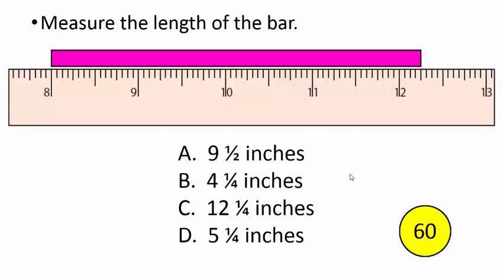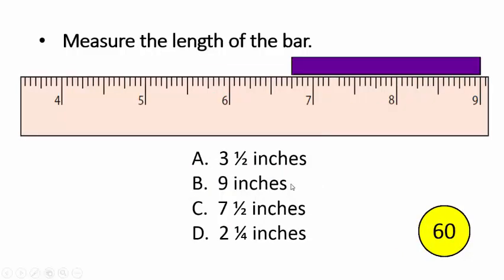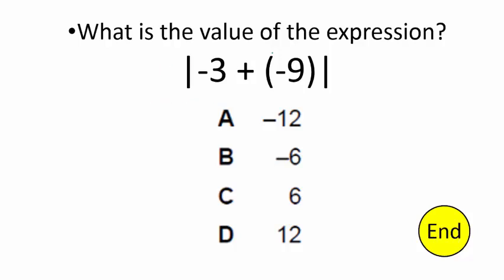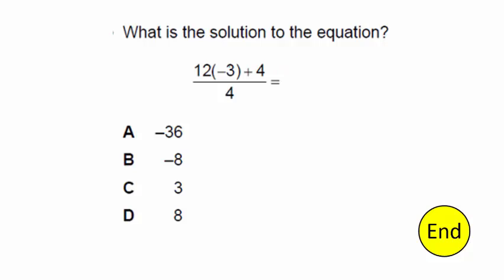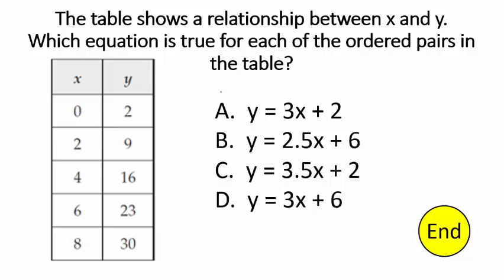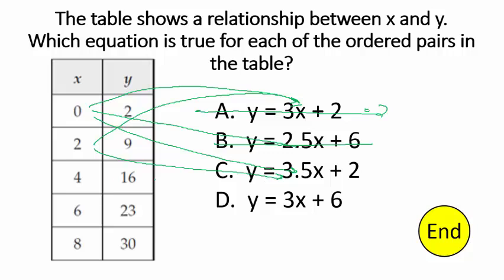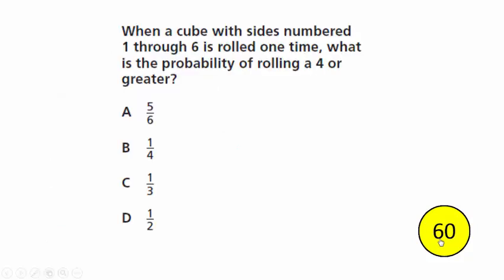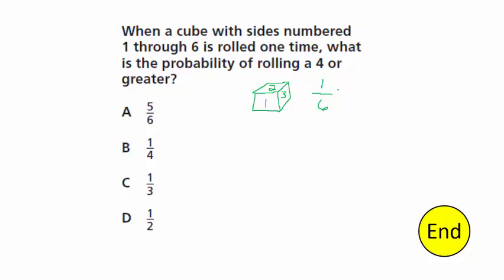7th Grade Math Assessment Practice Day 1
Standardized test review for approximately the 7th grade level. the topics covered are as follows.

Measurement
Reading a Ruler
Absolute Value
Integers
Order of Operations
Equations
Function Table
Variables
Algebra
Probability

Several problems are shown and students are given time to try them on their own followed by a short tutorial that includes test taking strategies used for standardized tests.